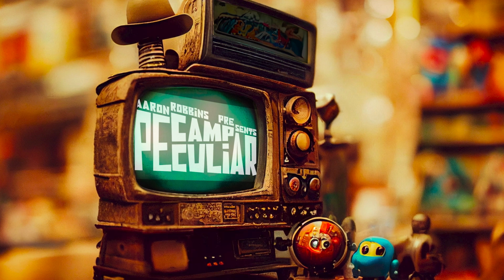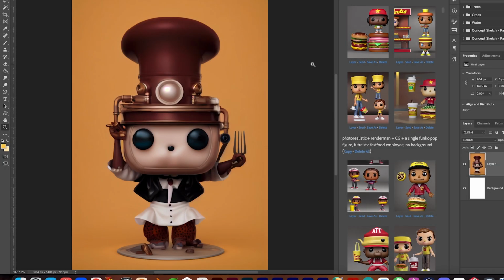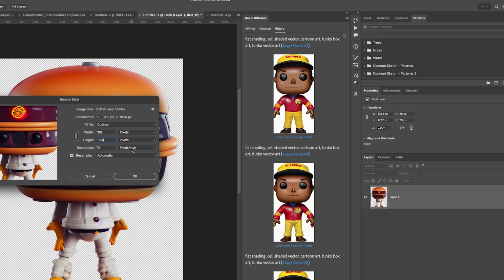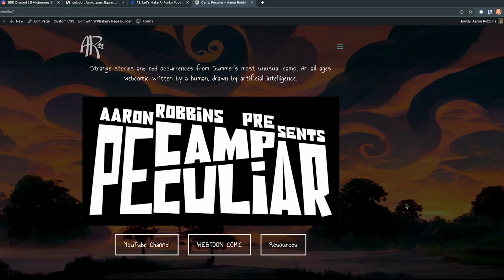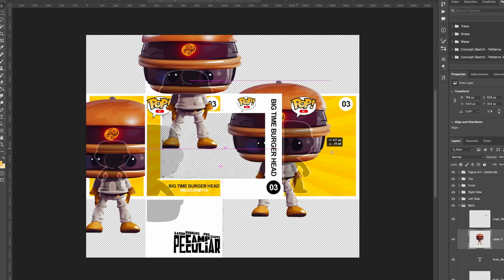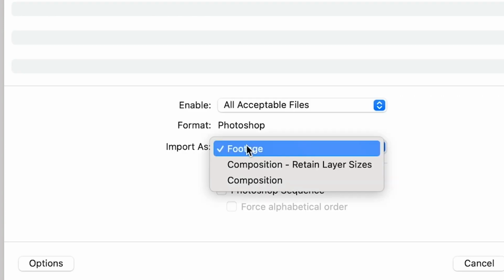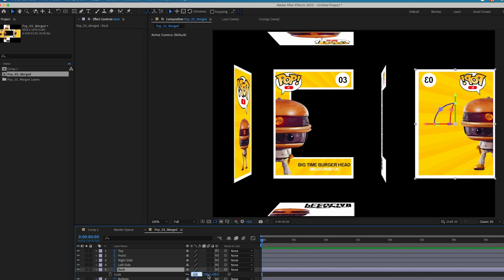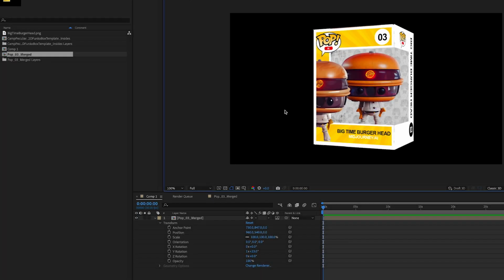Make Ai Funko Pops in After Effects with this Free Funko Pop Box Template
We are making faux 3D Funko Pops in Pop boxes using MidJourney and/or Stable Diffusion.  Pick your Ai engine of choice and come up with an idea for a pop.

In this video we walk through the Pop ai generation process, what to loo out for and how to get your image ready for After Effects. Next we generate the box art using ai on an ai image, hows that for meta. After that we use the free Funko Box Template developed by Camp Peculiar and available at the link above to make all the sides of our box.

In After Effects we assemble the box parts onto 3d layers, move them into position and then align the together before dropping in our Funko Pop hero image.